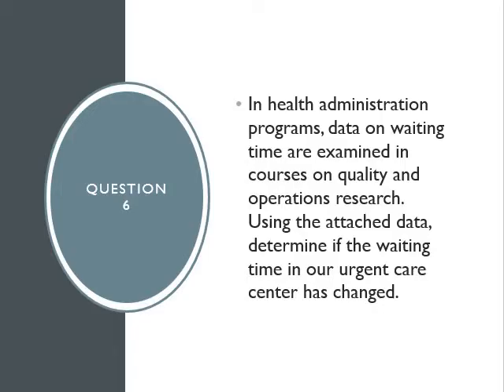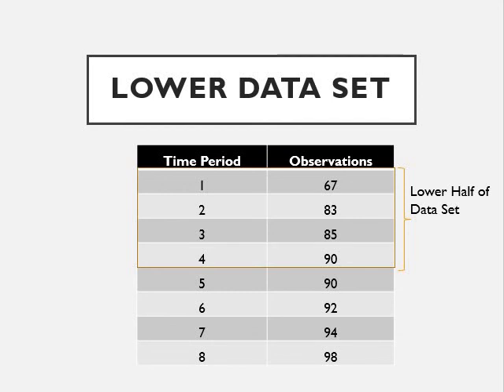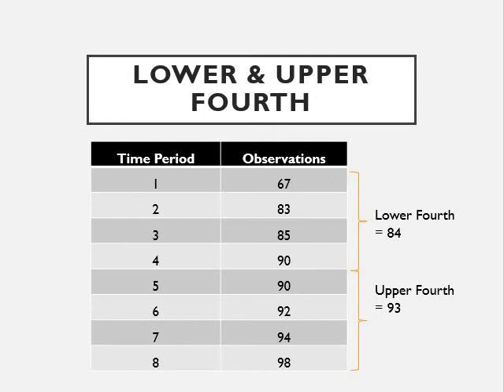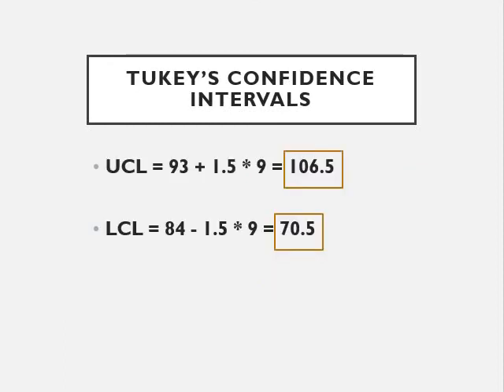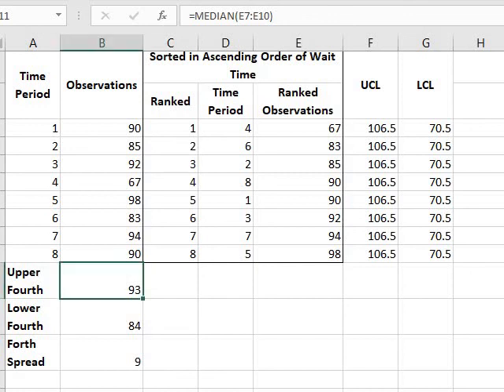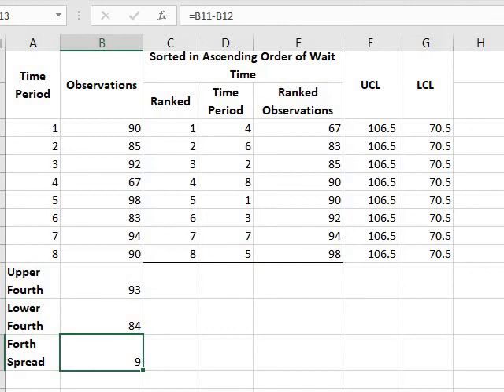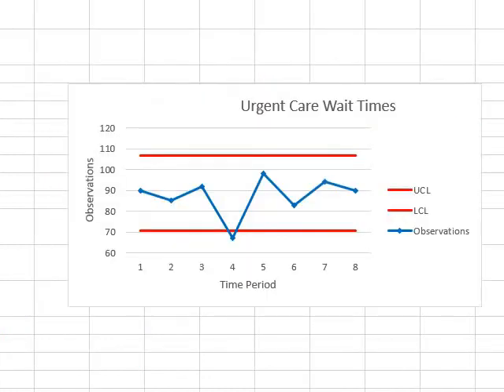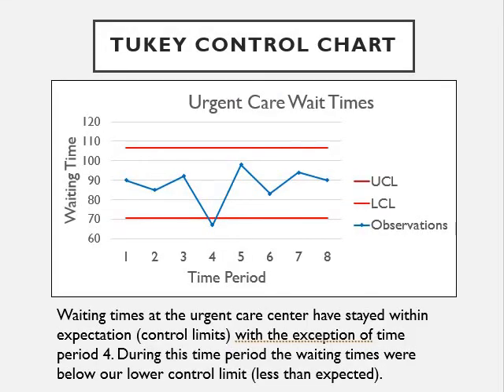Tukey Control Chart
This presentation was prepared as part of the HAP 725 course on Statistical Process Improvement taught by Farrokh Alemi, PhD at George Mason University Department of Health Administration and Policy. I am a graduate student in the health informatics field graduating in Summer 2020.